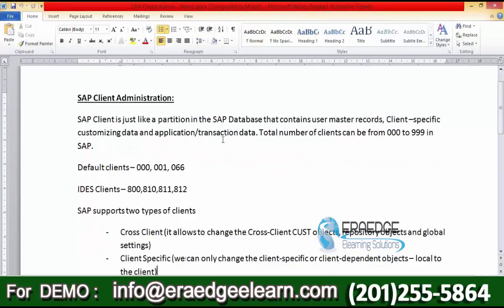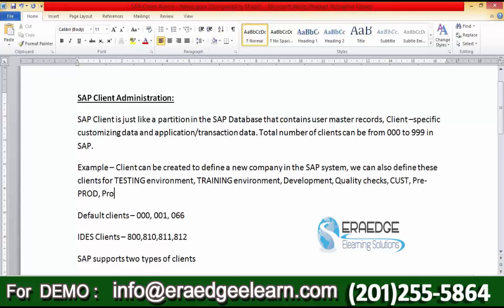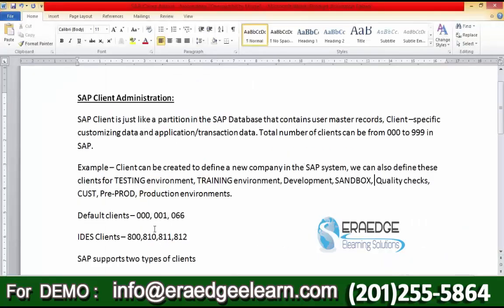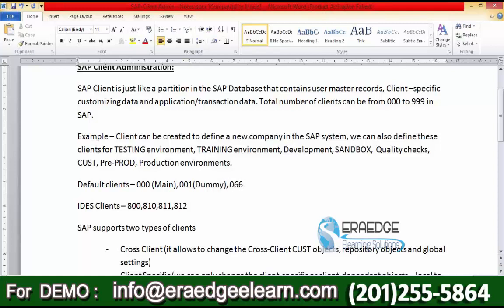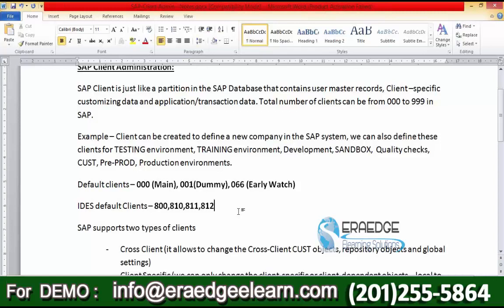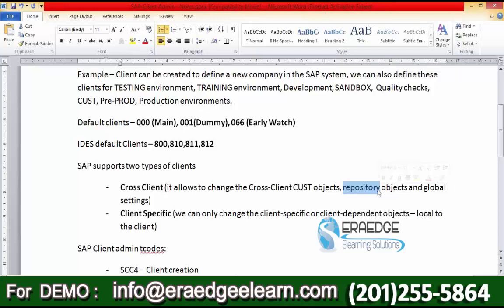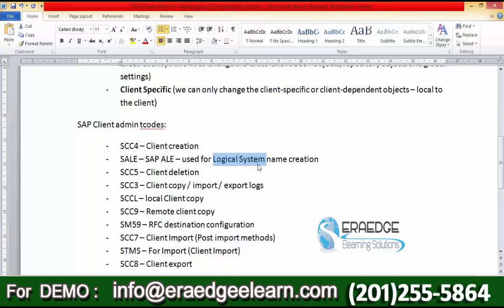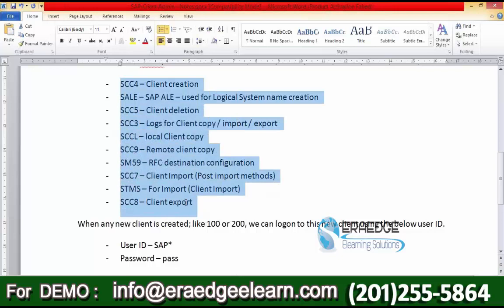SAP Basis & Net Weaver Administration Online Training - Part 4 HD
SAP Basis & Net Weaver Administration Online Training by Eraedgeelearn - This video explains about SAP client Administration, R/3 System configuration, SAP clients Admin tcodes, SCC4 Client Creation, SCC5 Client deletion, SCC8 client export.